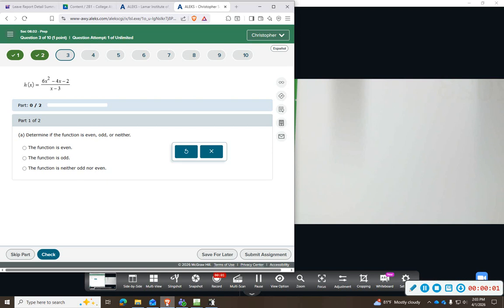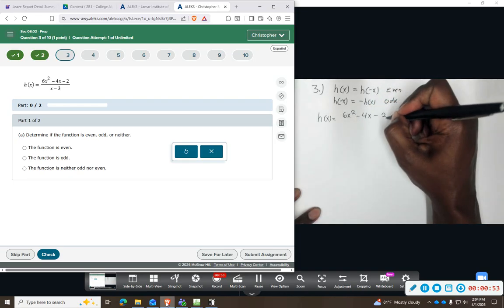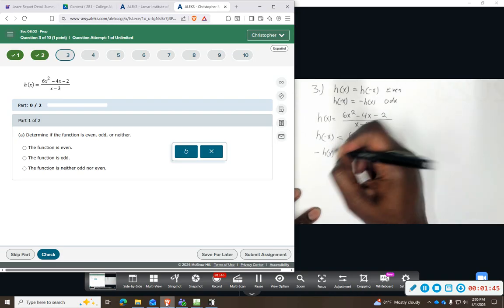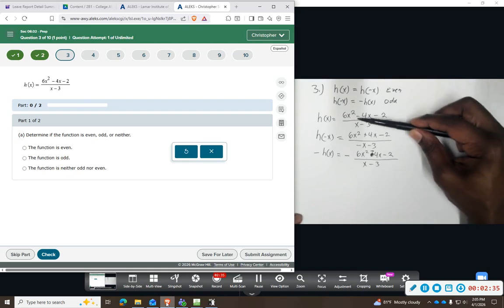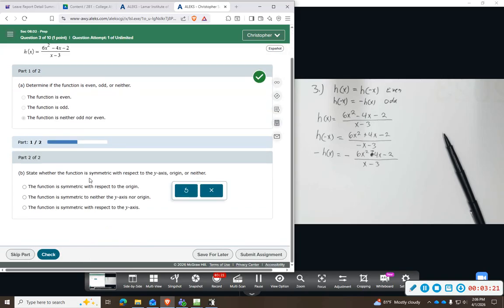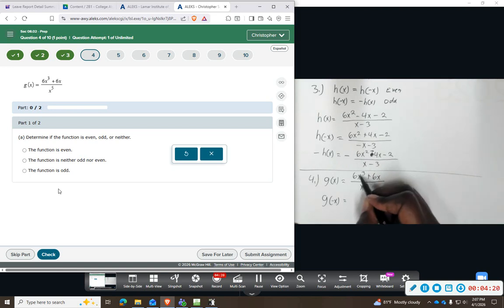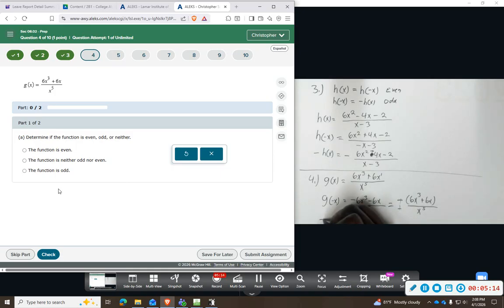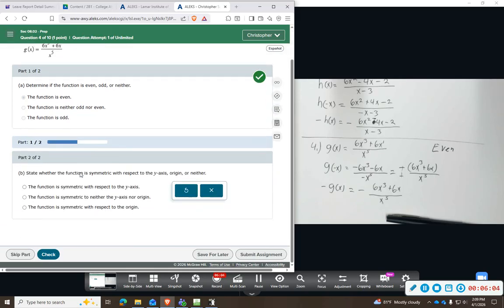LIT Aleks CA 8 2 Prep 3,4